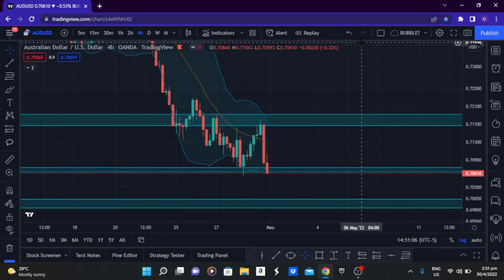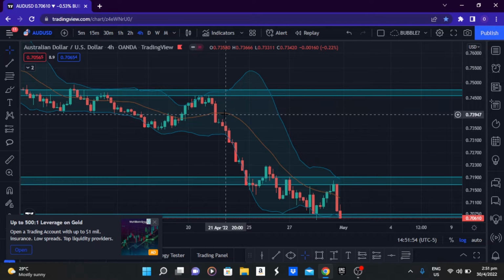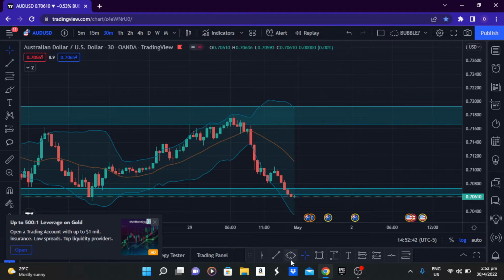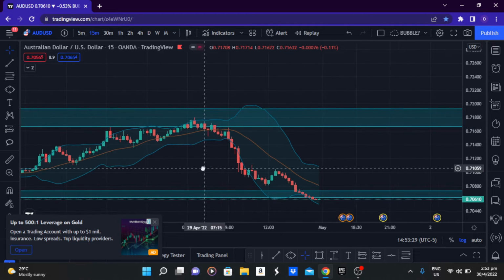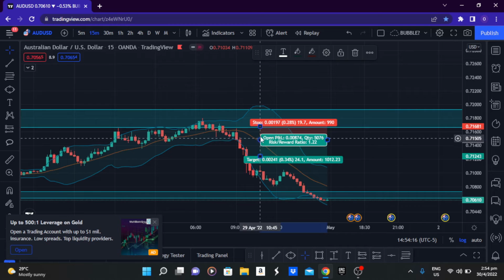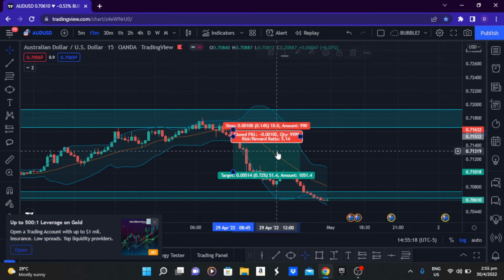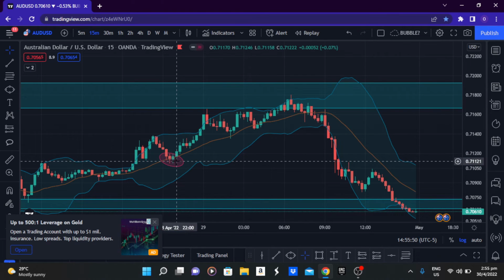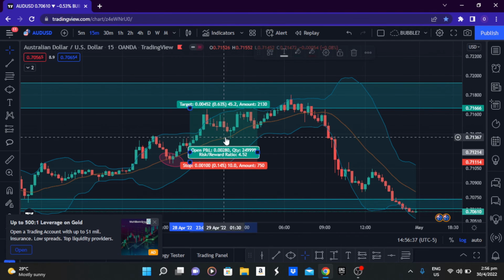BOLLINGER BAND | SMA TRADING STYLE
This is how I trade using SMA line.

Please practice proper risk management!